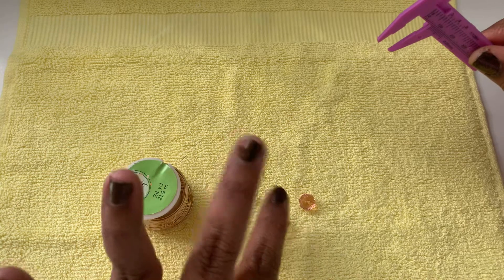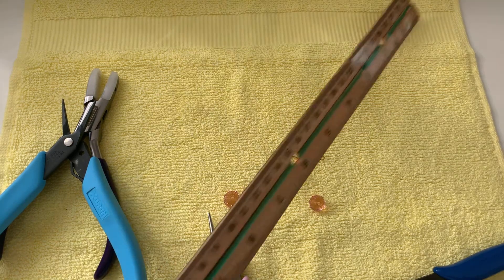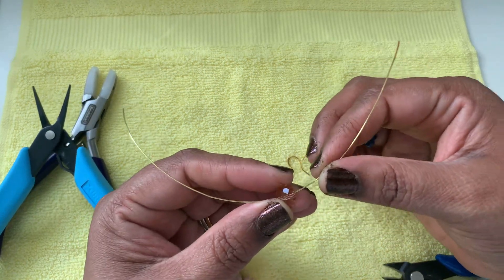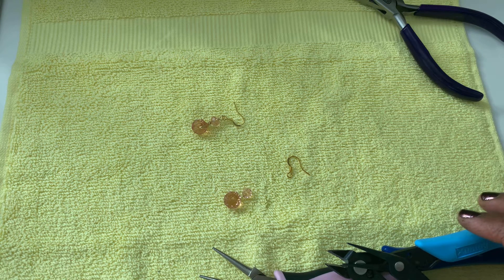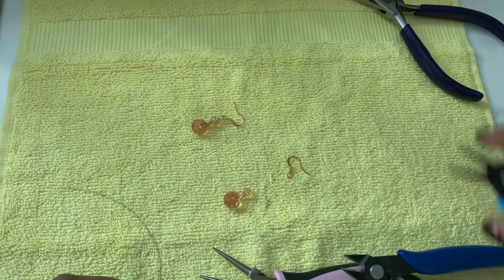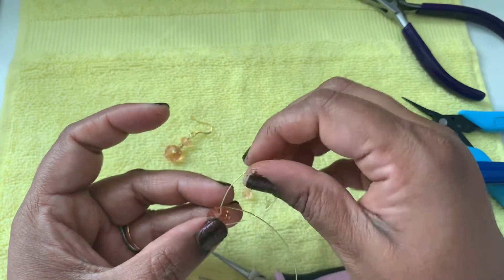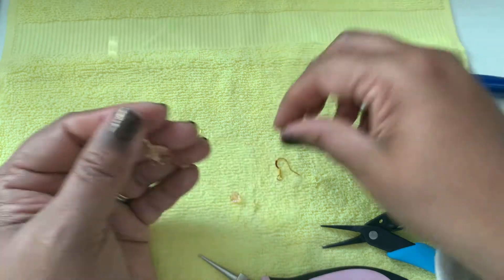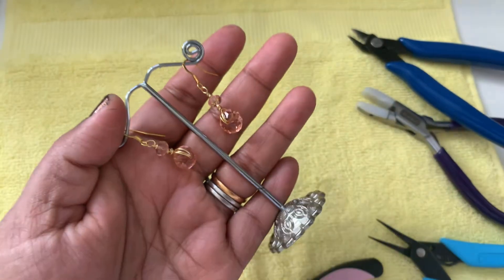Easy and simple roundel earrings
Easy simple and cute roundel earrings.

Aishusdiy

Aishudiy

Mercari is a website I have been ordering beads from lately.